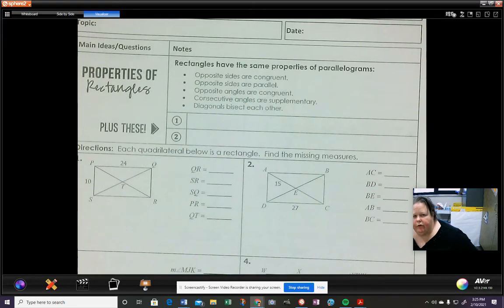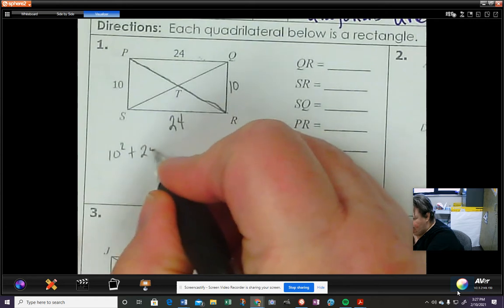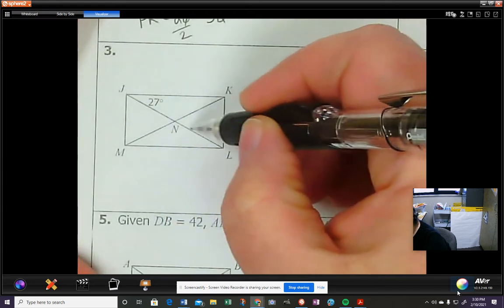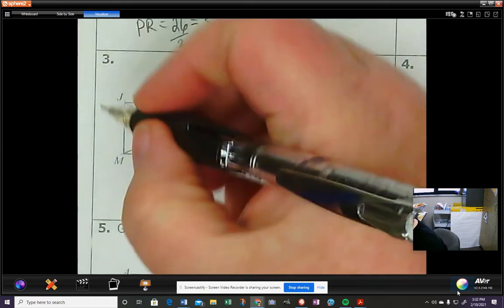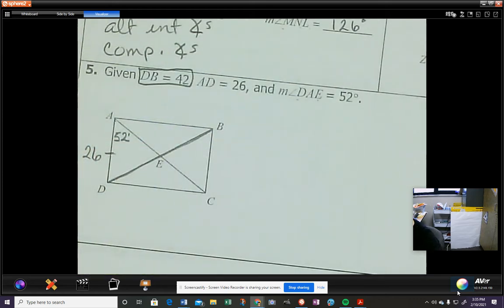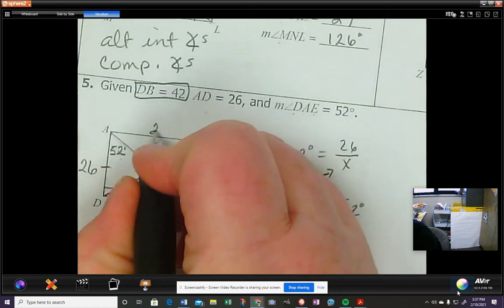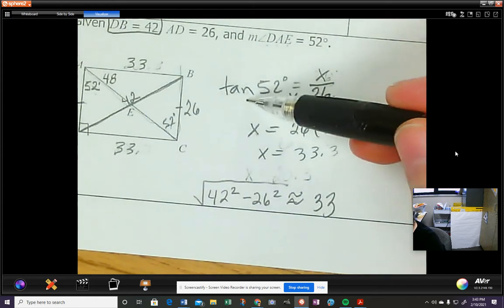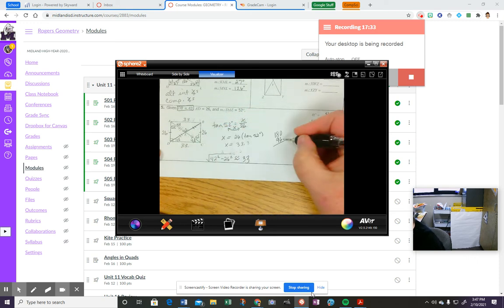Rectangle Practice Notes